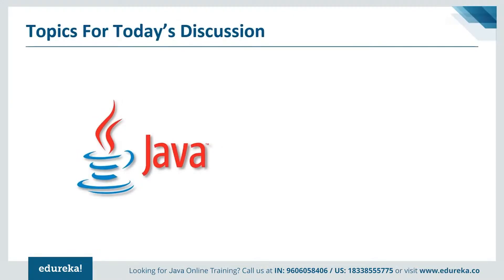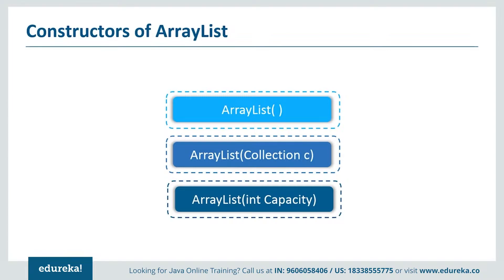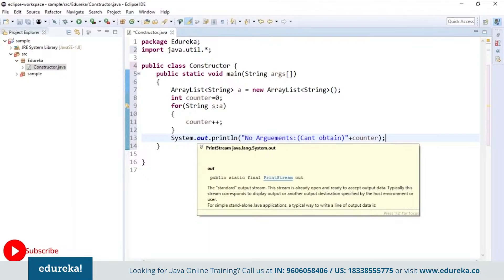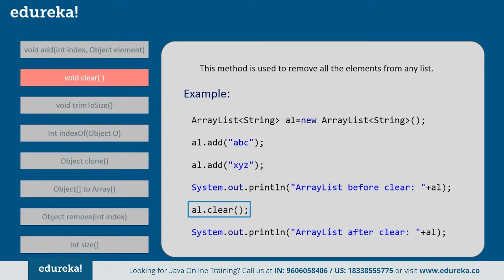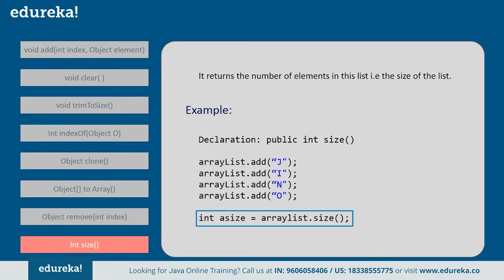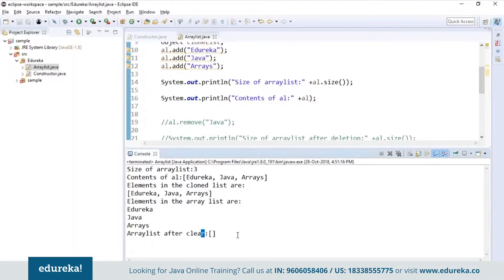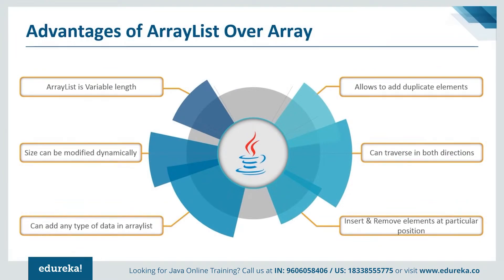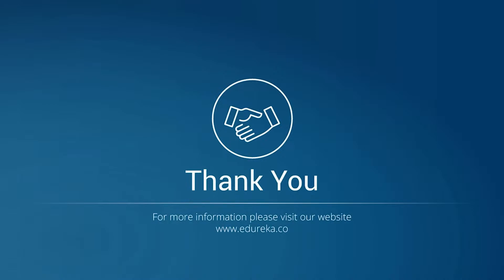Java ArrayList Tutorial | Java ArrayList Examples | Edureka Rewind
This Edureka tutorial video on “Java ArrayList” (Java blog series will give you a brief insight about ArrayList in Java and its various constructors and methods along with an example. Through this video, you will learn the following topics
00:00:00 Introduction
00:01:10 - Collections Framework
00:01:42 - Hierarchy of ArrayList
00:01:56 - What is ArrayList
00:02:41 - Internal Working of ArrayList
00:03:18 - Constructors of ArrayList
00:04:22 - Constructors Example
00:07:13 - ArrayList Methods
00:09:49 - Methods Example and Demo
00:16:08 - Advantages of ArrayList over Arrays